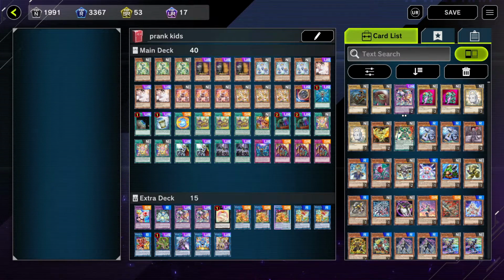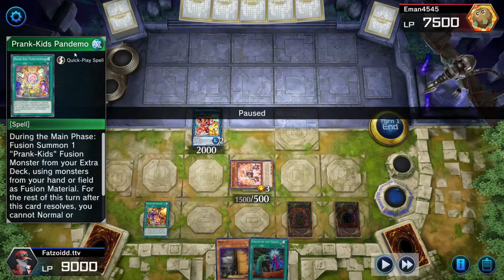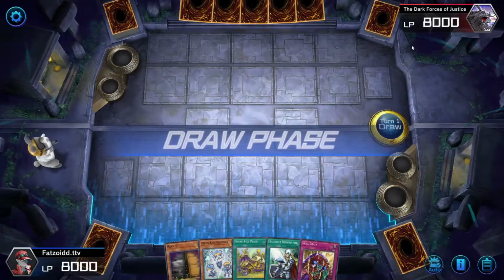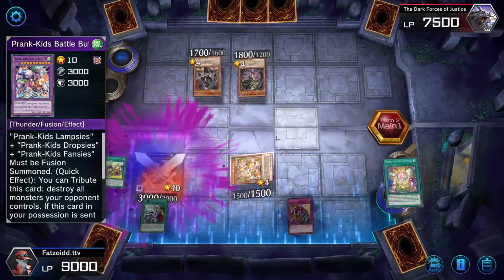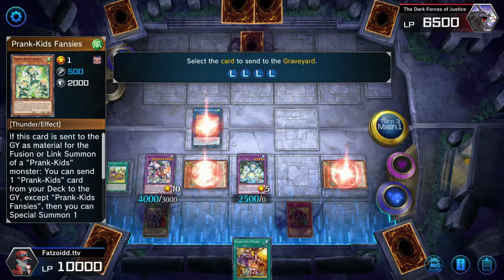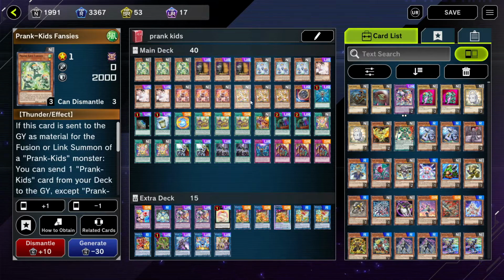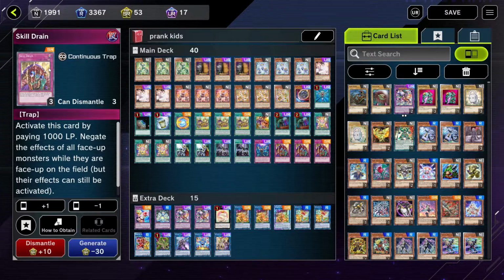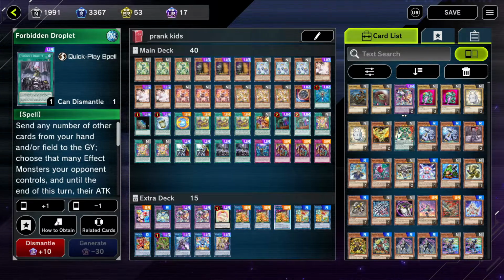Top Budget Deck Yugioh Master Duel - Prank kids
Top Budget eck yugioh master duel

Yes we are talking about Prank kids, This video is designed to show you the power this deck provides while also being Free to play. I would say this is a Budget deck due to the fact ALOT of cards used are staples that should be crafted anyway.

I plan to due top budget decks every week.

Join me at Fatzoidd.TV on twitch